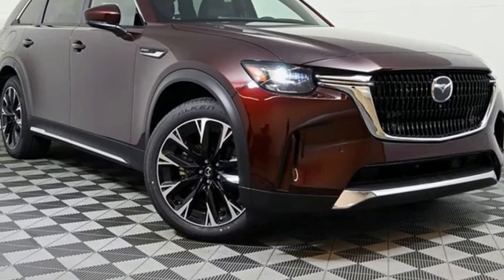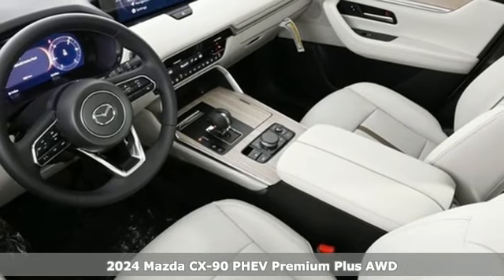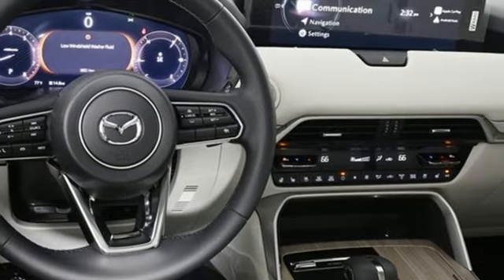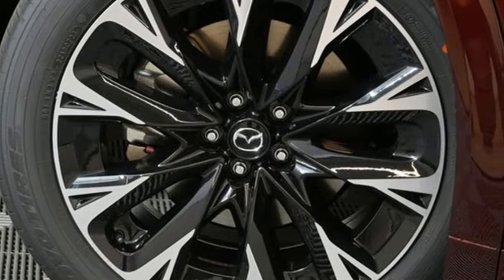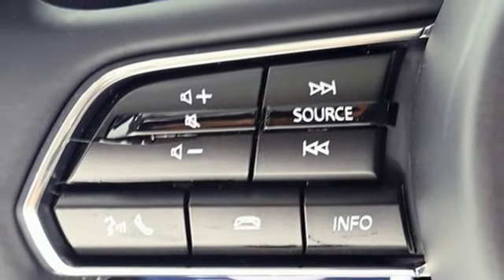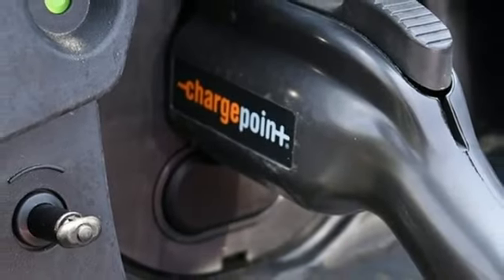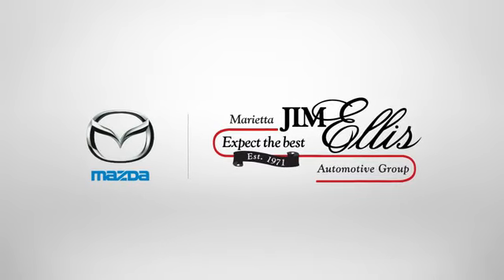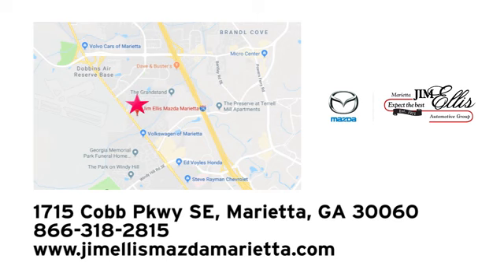New 2024 Mazda CX-90 PHEV Marietta Atlanta, GA Z66189 - SOLD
Year: 2024
Make: Mazda
Model: CX-90 PHEV
Trim: Premium Plus
Engine: 2.5L I4 DOHC 16V LEV3-SULEV30
Transmission: 8-Speed Automatic
Color: Red
Interior: White
Stock #: Z66189
VIN: JM3KKEHA6R1121854
Jim Ellis Mazda Marietta is delighted to offer this good-looking 2024 Mazda CX-90 PHEV Premium Plus in Artisan Red Premium Beautifully equipped with 12 Speakers, 3rd row seats: bench, 4.444 Axle Ratio, 4-Wheel Disc Brakes, ABS brakes, Air Conditioning, Alloy wheels, AM/FM radio: SiriusXM, Artisan Red Premium Paint Charge, Auto High-beam Headlights, Auto-dimming door mirrors, Auto-dimming Rear-View mirror, Automatic temperature control, Brake assist, Bumpers: body-color, Compass, Delay-off headlights, Driver door bin, Driver vanity mirror, Dual front impact airbags, Dual front side impact airbags, E911 Automatic Emergency Notification, Electronic Stability Control, Emergency communication system: MAZDA CONNECT, Four wheel independent suspension, Front anti-roll bar, Front Bucket Seats, Front Center Armrest w/Storage, Front dual zone A/C, Front reading lights, Fully automatic headlights, Garage door transmitter: HomeLink, Heads-Up Display, Heated door mirrors, Heated front seats, Heated rear seats, Heated steering wheel, Heated/Ventilated Front Bucket Seats, Illuminated entry, Infotainment System Voice Command, Knee airbag, Leather Shift Knob, Leather steering wheel, Low tire pressure warning, Mazda Connected Services, Mazda Navigation System, Memory seat, Nappa Leather Seat Trim, Navigation system: MAZDA CONNECT, Occupant sensing airbag, Outside temperature display, Overhead airbag, Overhead console, Pandora Internet Radio Integration, Panic alarm, Passenger door bin, Passenger vanity mirror, Power door mirrors, Power driver seat, Power Liftgate, Power moonroof, Power passenger seat, Power steering, Power windows, Radio Broadcast Data System Program Information, Radio data system, Radio: AM/FM w/HD/Bose 12-Speaker Audio System, Rain sensing wipers, Rear air conditioning, Rear anti-roll bar, Rear reading lights, Rear window defroster, Rear window wiper, Remote keyless entry, Security system, SMS Text Msg Audio Delivery & Reply, Speed control, Speed-sensing steering, Split folding rear seat, Spoiler, Steering wheel mounted audio controls, Tachometer, Telescoping steering wheel, Tilt steering wheel, Traction control, Trip computer, Turn signal indicator mirrors, Variably intermittent wipers, Ventilated front seats, Ventilated rear seats, and Wheels: 21" x 9.5J Aluminum Alloy!

Address:
1141 Cobb Parkway Southeast